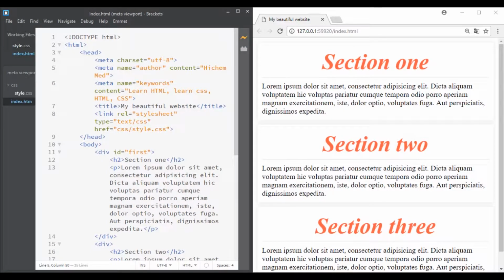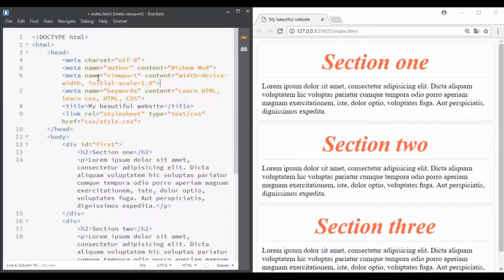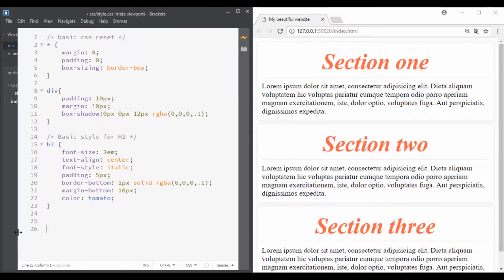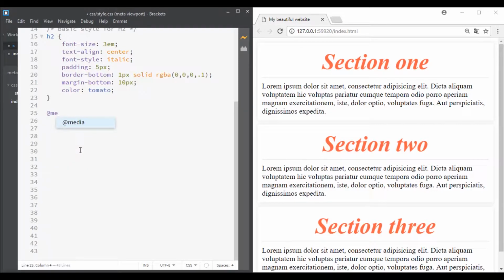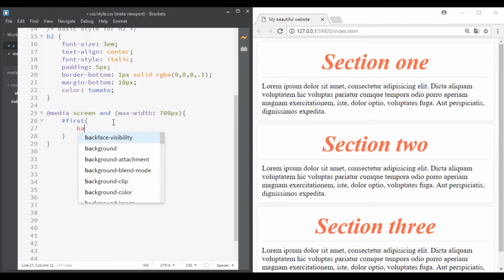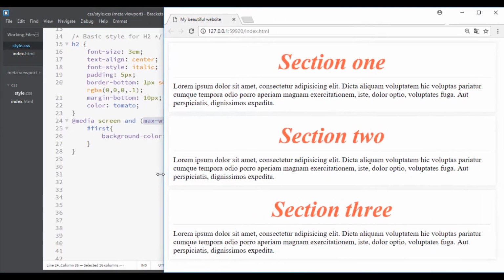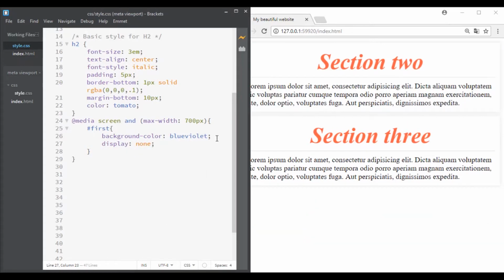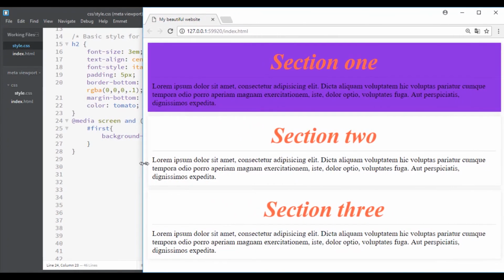Meta="viewport" and media queries for responsive design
In this video, you will learn how to make an element responsive using media queries